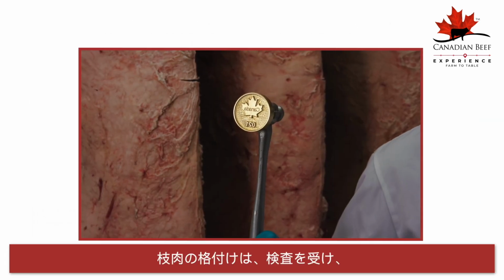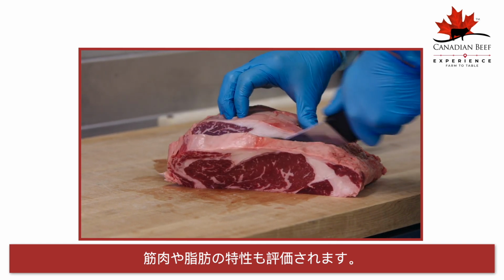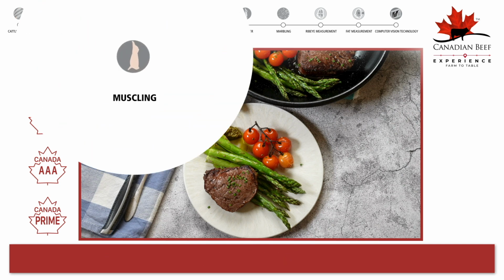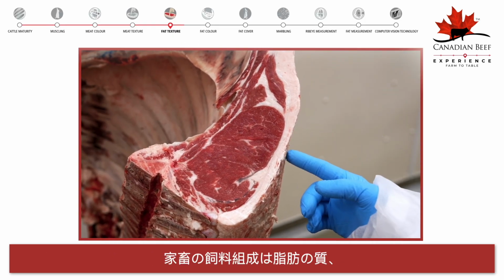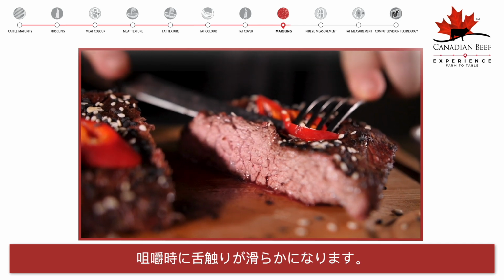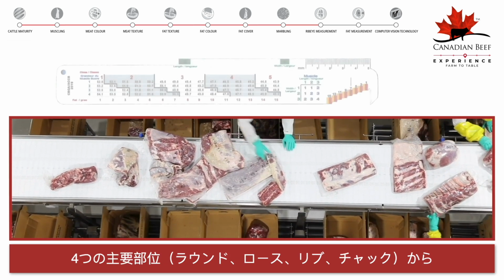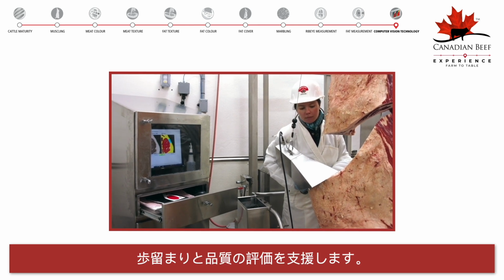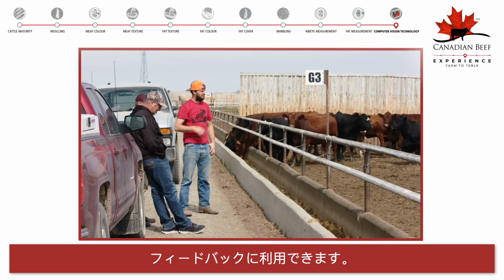農場から食卓までを体験するバーチャルツアー第5弾 品質保証システム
牛の枝肉を格付けするプロセスについてご説明いたします。

カナダビーフ国際機構では常に誇りと伝統を胸に、カナダ産ビーフを生産・出荷します。独自の飼育環境を確保し、妥協することなく最高品質のカナダ産ビーフを追及します。